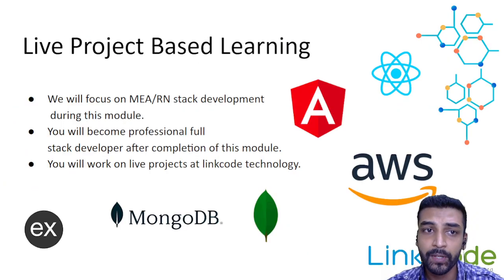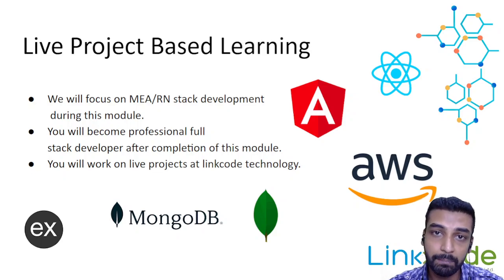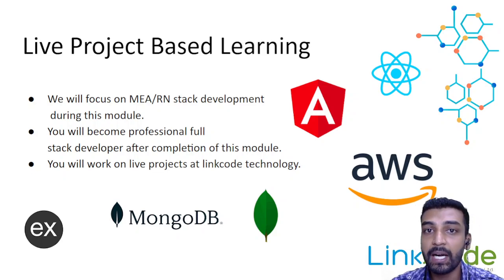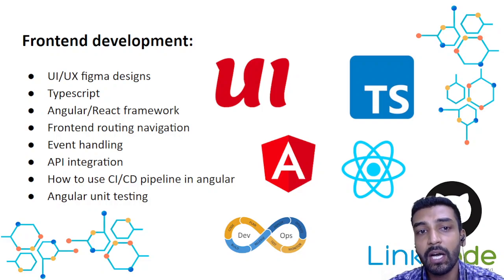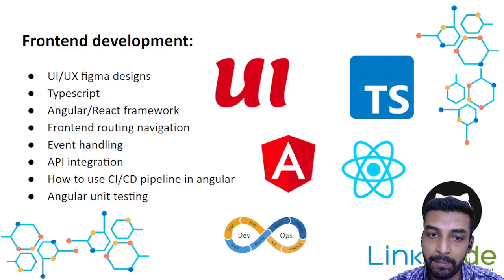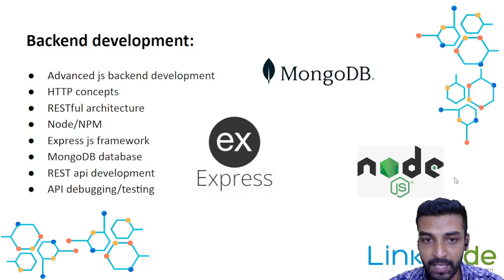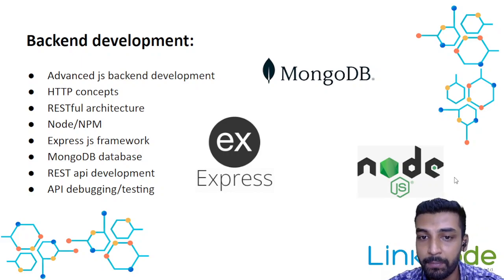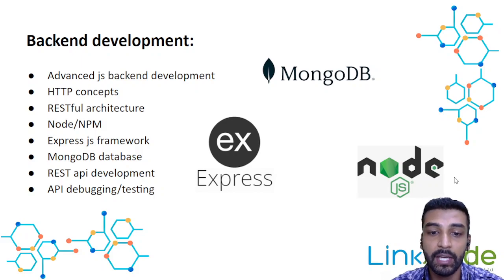Project Based Learning at Linkcode Technologies